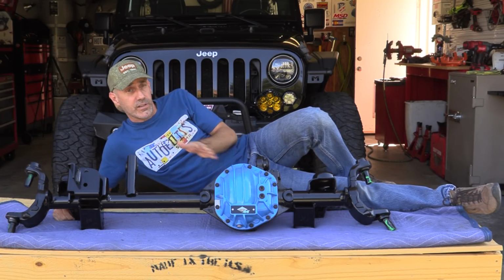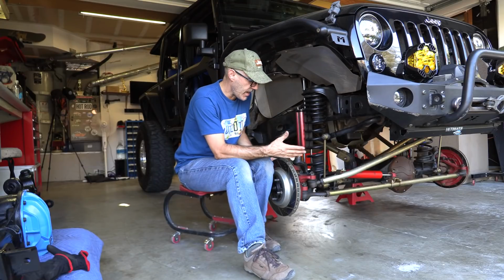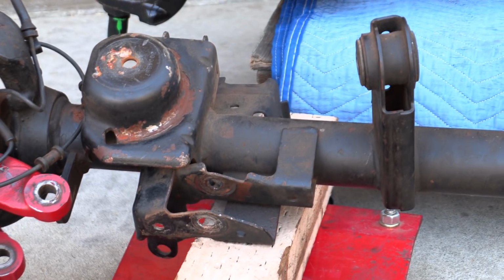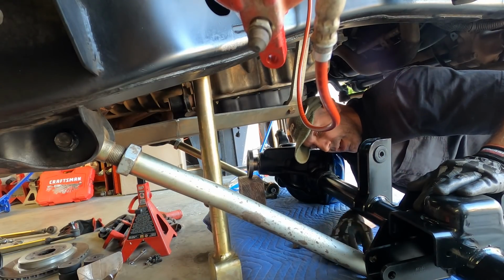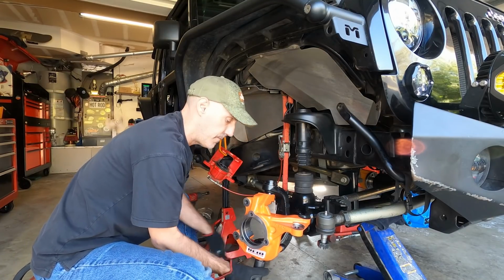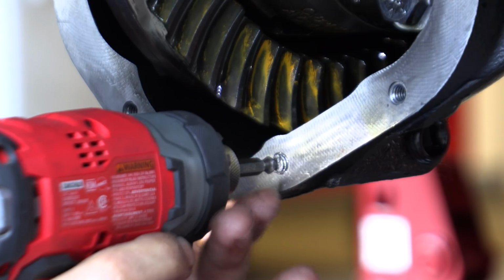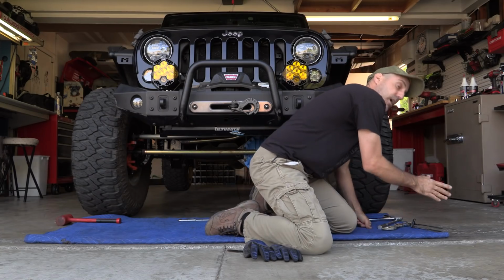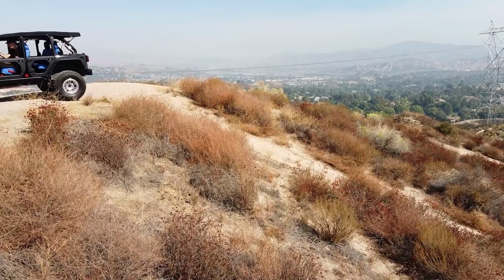UD 44 Jeep Axle Swap Do It Yourself Installation - Garage to Dirt!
This is the most comprehensive Do It Yourself How to Jeep Wrangler JK front Spicer Ultimate  Dana 44 axle installation video on the entire internet!
So buckle up for a longer video but that's because it has lots of data.
I'll cover the basics on why I chose the Ultimate Dana44 for the front of the AutoEdits Jeep.
Then I'll go through some of the other components like the Reid Racing knuckles...

Plus, there's a pretty good side by side comparison for those who think the stock Rubicon Dana 44 axle and the Ultimate 44 are exactly the same... because there are some very important differences exactly where I need them!

After that, it's install time and I'll take a few minutes to explain how to measure and get your axle and suspension setup dialed.
I even show the hard parts of doing a big upgrade to your rig and how to push through... removing broken bolts... dealing with the dreaded death wobble after getting a professional alignment and doing an eyeball alignment in the garage and taking it for a drive.

Here is a good resource for torque specs... there are plenty of other spots but this is a good start